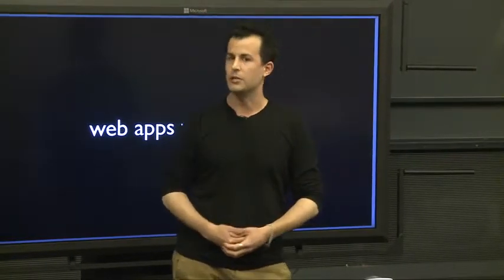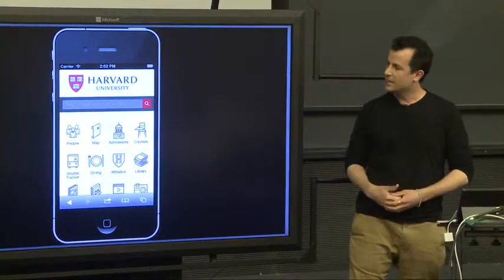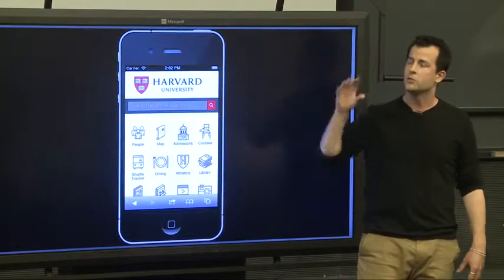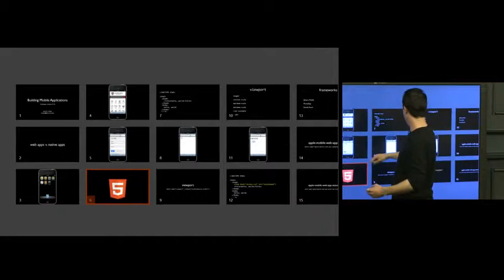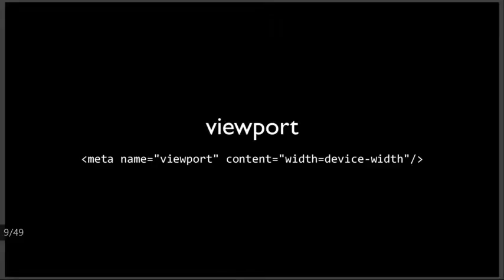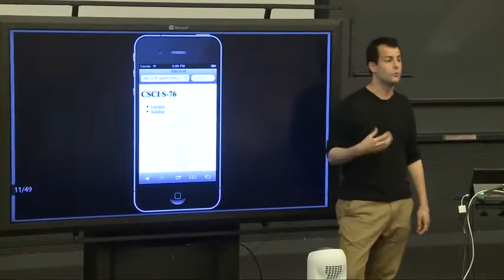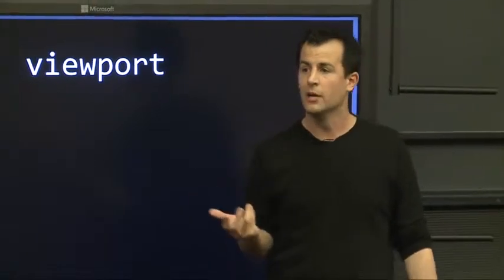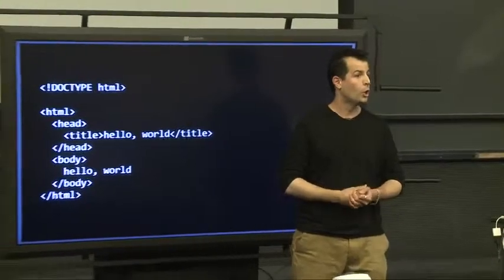iOS Programming lecture week 0 Building Mobile Applications Part 1 David J Malan